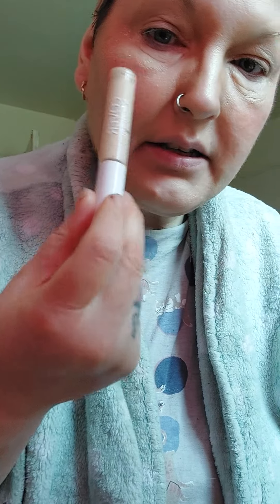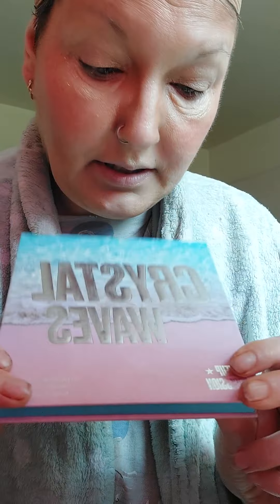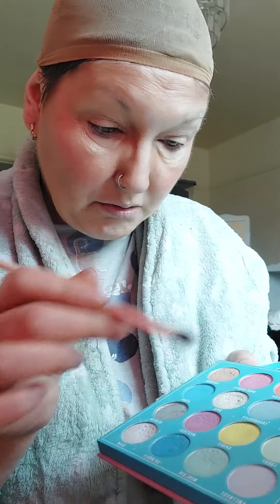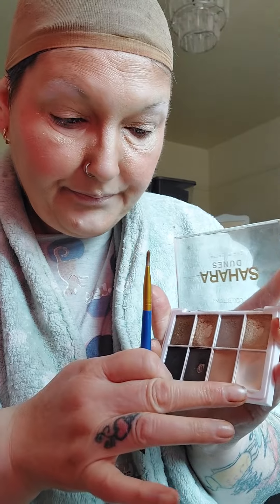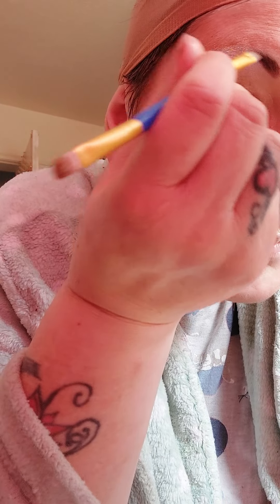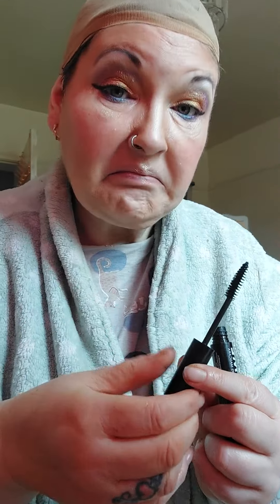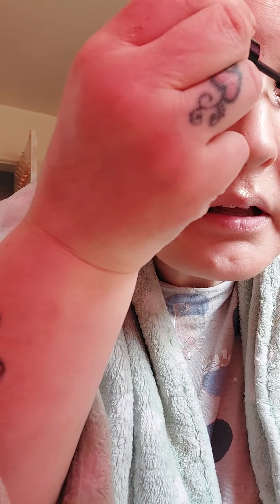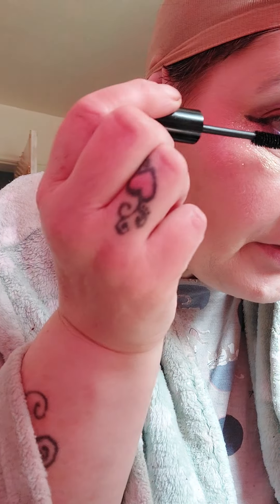morning world ..a quick chat on mink lashes n brushes whilst im getting myself ready for things.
hope ur well ..gutted at 3am the vans arrived to take more puppies to labs absalutrly disgusting ..mbr shame on you !
chatting about mink lashes and brushes containing animals ..busy afternoon today afew appointments to be done ..